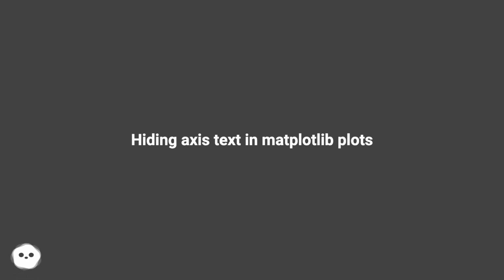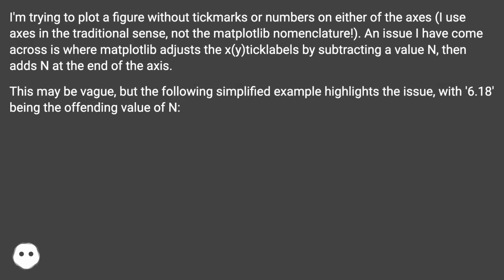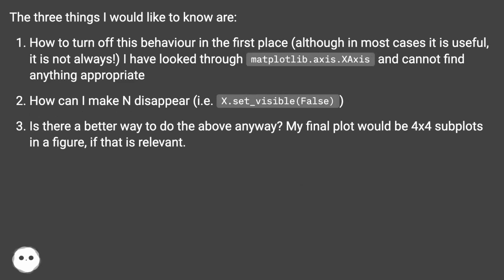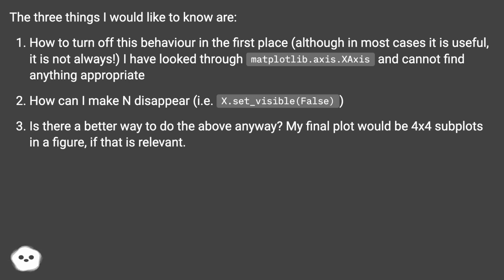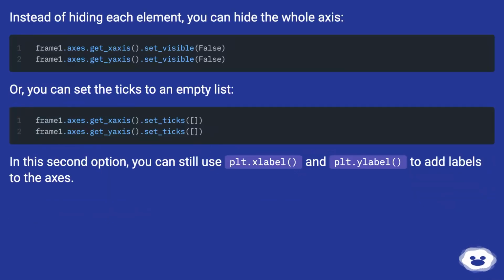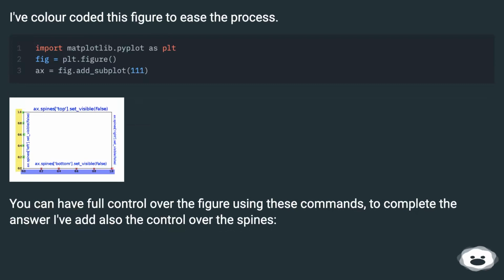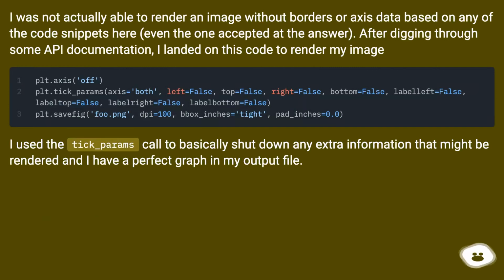Hiding axis text in matplotlib plots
Chapters
00:00 Hiding Axis Text In Matplotlib Plots
01:20 Accepted Answer Score 668
01:49 Answer 2 Score 302
02:11 Answer 3 Score 225
02:28 Answer 4 Score 155
03:06 Answer 5 Score 102
03:39 Thank you